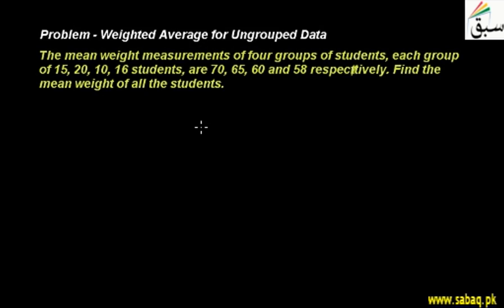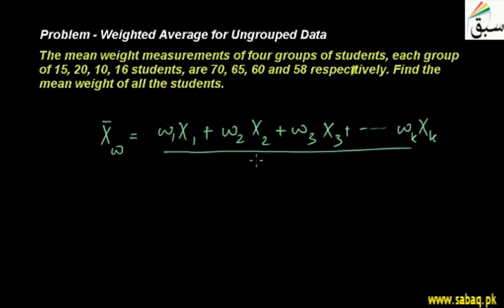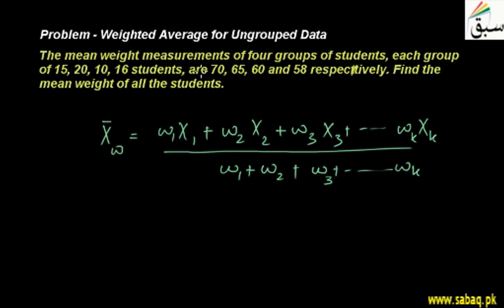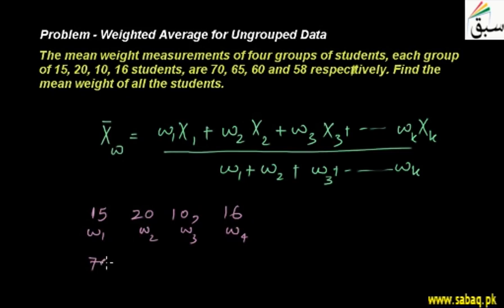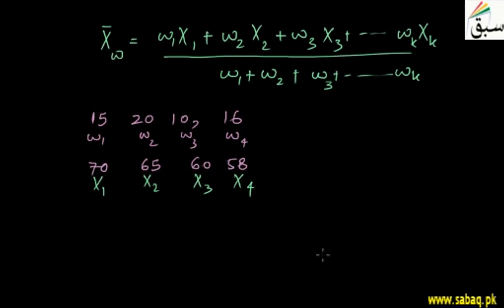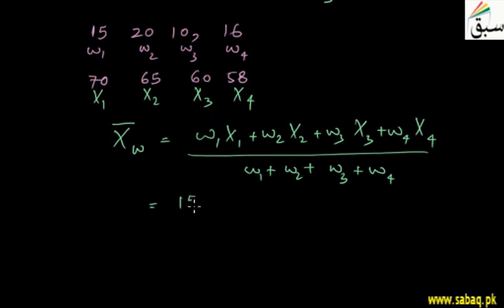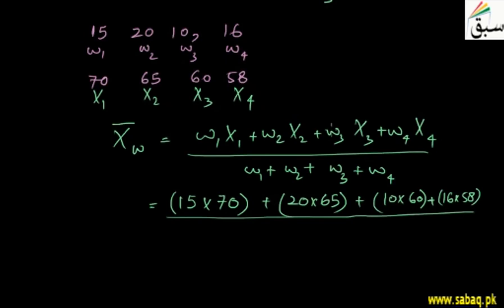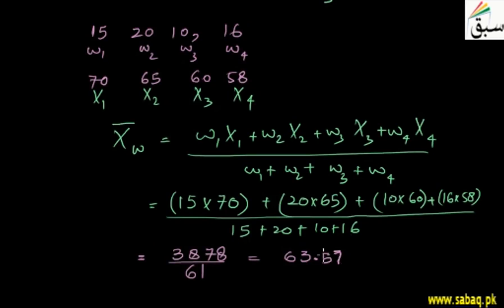Problem - Weighted Average for Ungrouped Data, Statistics Lecture | Sabaq.pk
Problem on finding weighted mean of ungrouped data
This video is about: Problem - Weighted Average for Ungrouped Data. Practice tests and free video lectures for Physics, Chemistry, Biology, Math’s, Computer Science, English & more subjects are also available at Sabaq.pk. So, subscribe to Sabaq.pk/Sabaq Foundation now and get high marks in your exams.

CLASSES WE COVER AT SABAQ.PK / SABAQ FOUNDATION:

1. KG
2. Class 1
3. Class 2
4. Class 3
5. Class 4
6. Class 5
7. Class 6
8. Class 7
9. Class 8
10. Class 9
11. Class 10
12. Class 11
13. Class 12
14. Class 13
15. Class 14
16. MCAT
17. ECAT
18. CSS

BOARDS WE COVER AT SABAQ.PK / SABAQ FOUNDATION:

1. FBISE
2. Sindh Board
3. KP Board
4. Balochistan Board
5. Cambridge

STUDY MATERIAL WE OFFER AT SABAQ.PK / SABAQ FOUNDATION:

1. Physics Lectures
2. Chemistry Lectures
3. Mathematics Lectures
4. Biology Lectures
5. English Lectures
6. General Science Lectures
7. Computer Science Lectures
8. General Math Lectures
9. Accounting Lectures
10. Statistics Lectures
11. Advance Accounting Lectures
12. Cost Accounting Lectures
13. Practice Tests
14. Physics Practical
15. Chemistry Practical